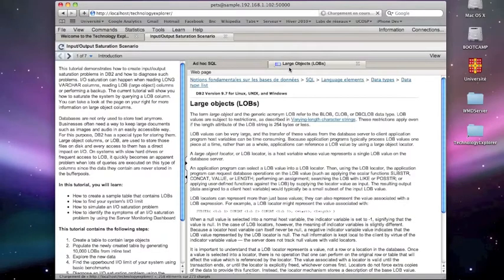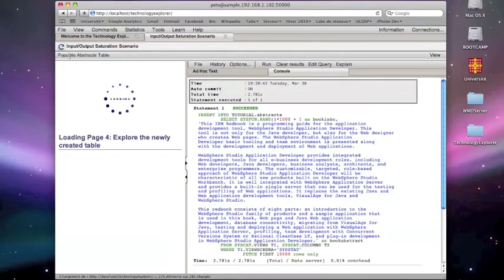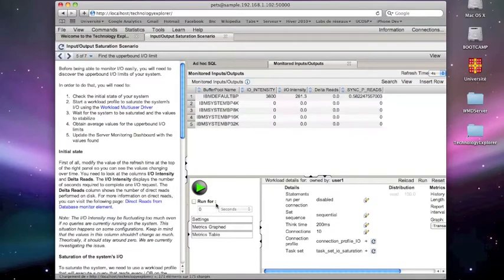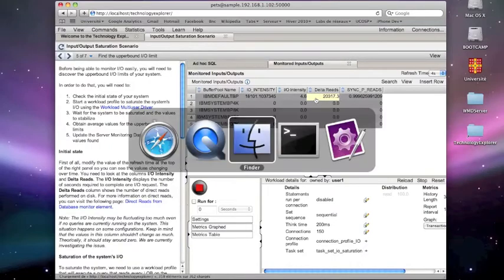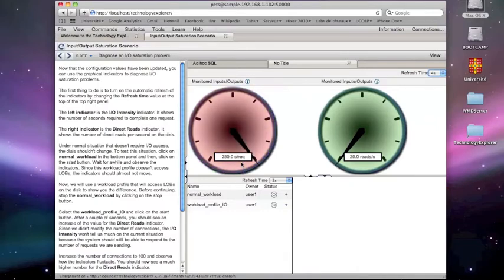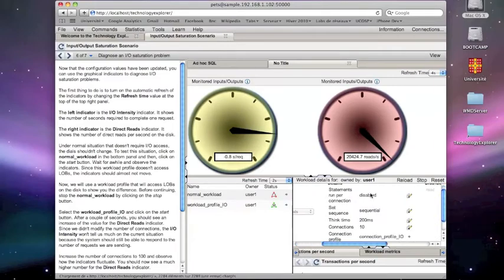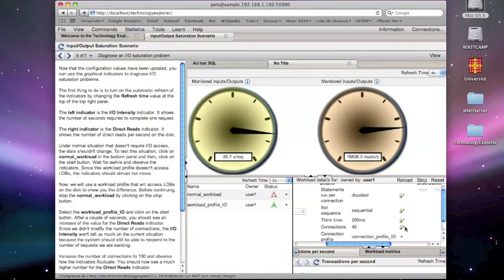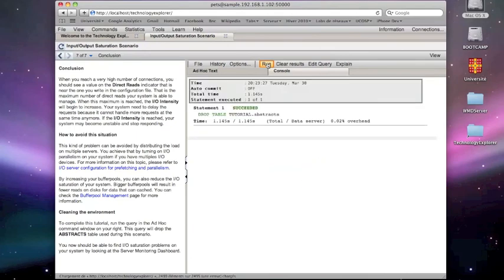I/O Saturation Scenario (Final version)